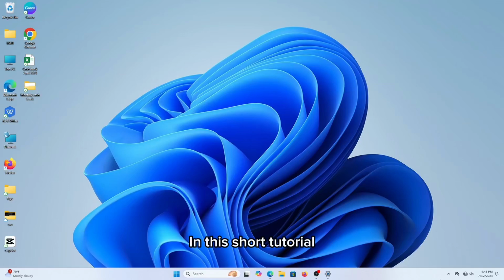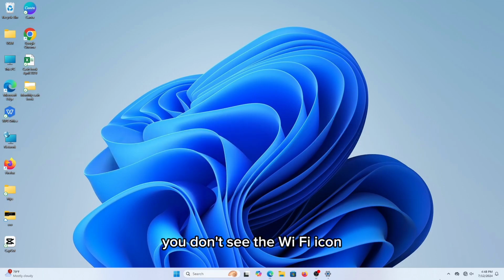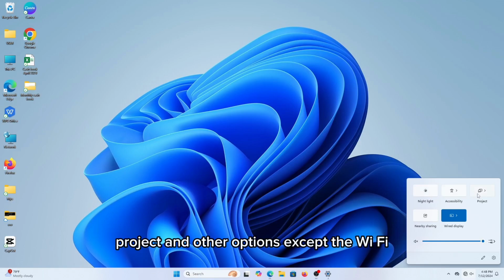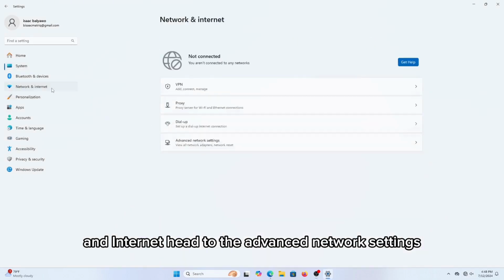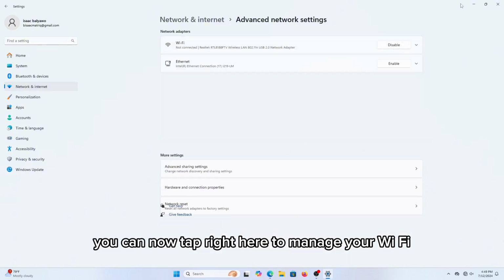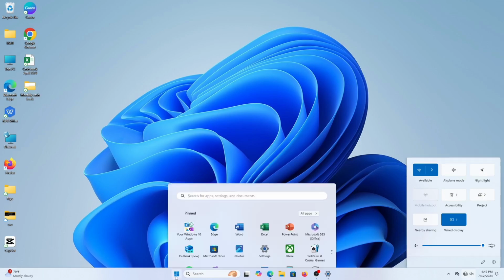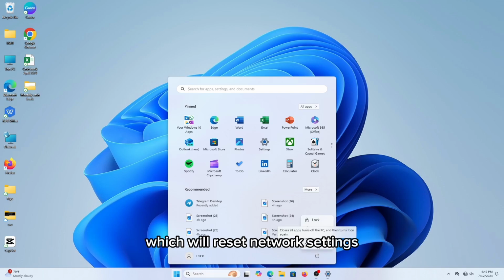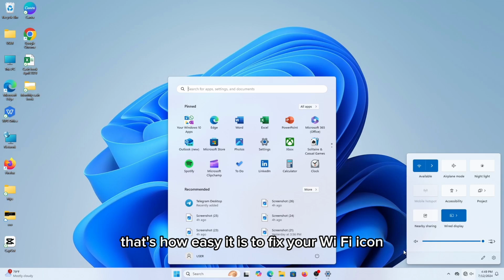Fix WiFi Icon Not Showing On Windows 11 | WiFi Not Connecting On Windows 11 [2025]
In this short tutorial, am going to share with you how you can fix your wifi icon not showing on your windows 11 device. There might be a number of reasons why you don’t see the wifi icon in your network section. if i just try to connect my wifi, i don't see the wifi status. i don't see any option of wi-fi. It shows me accessibility, project and other options except the wifi.

Here are steps on how to fix your wifi icon not showing on windows 11 operating system:

1: Head to your settings
2: Select on Network and internet
3: Head to Advanced Network Settings
4: Tap on Enable Wifi
5: Done